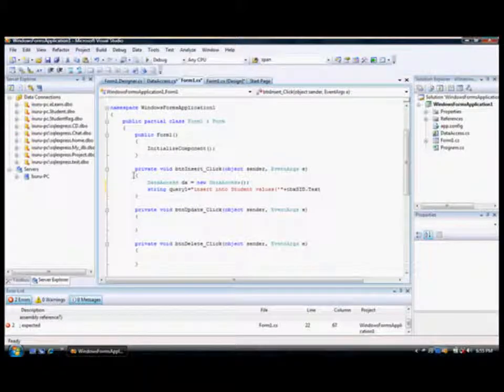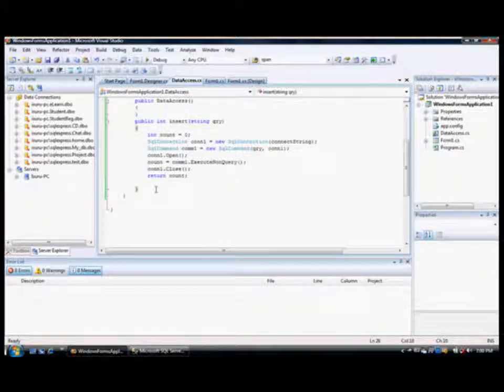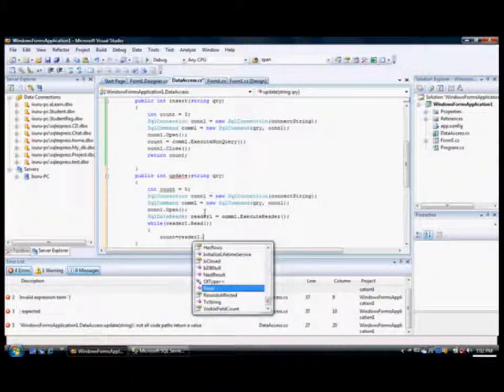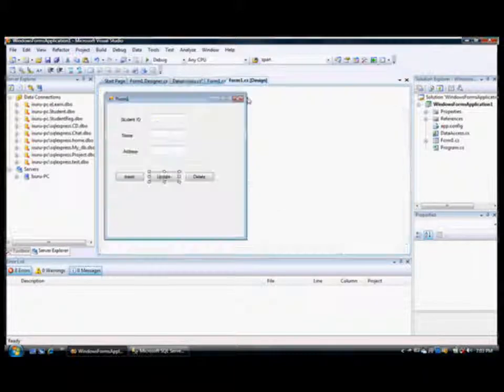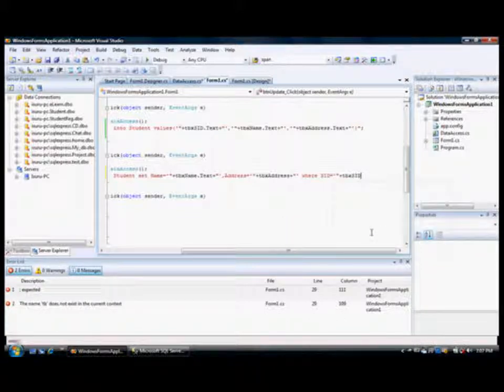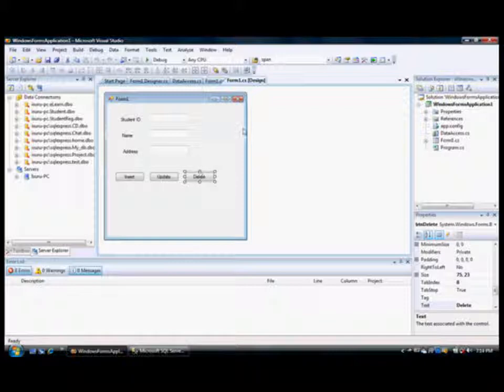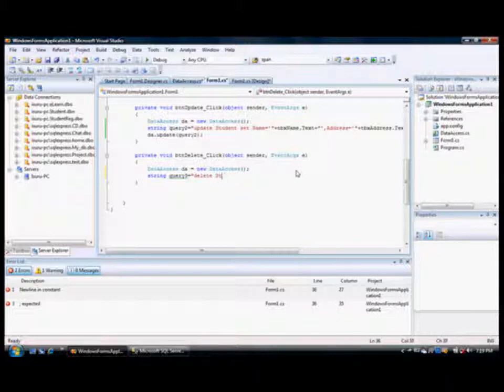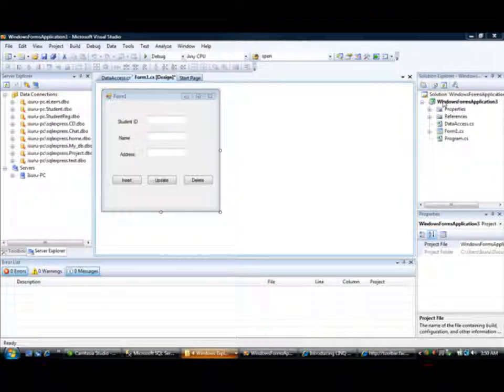Different Database Connecting Methods - Part 2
SLIIT- PLDC Project 2010 - Different Database Connecting Methods in Different Languages